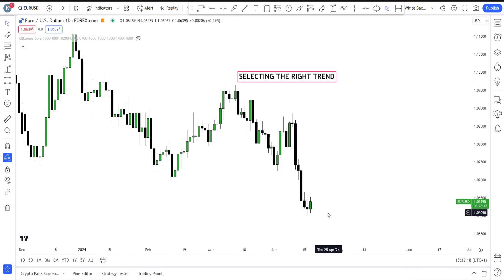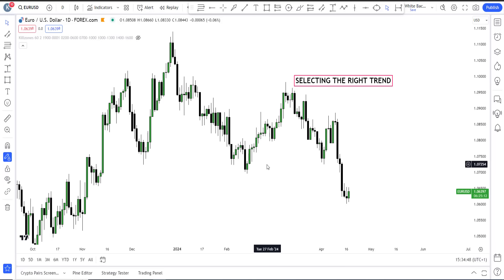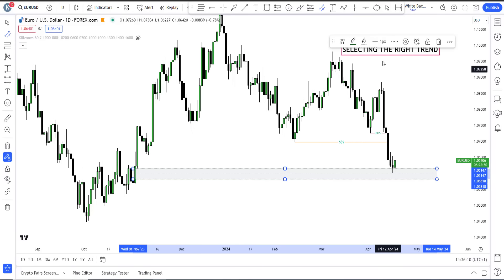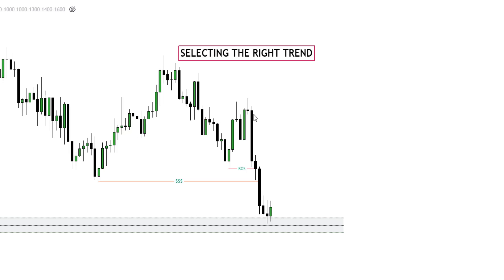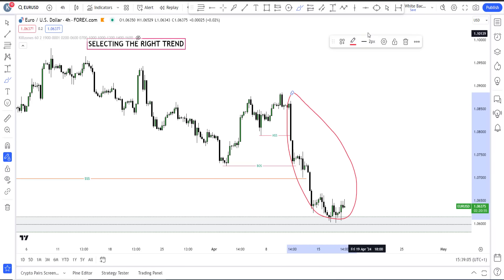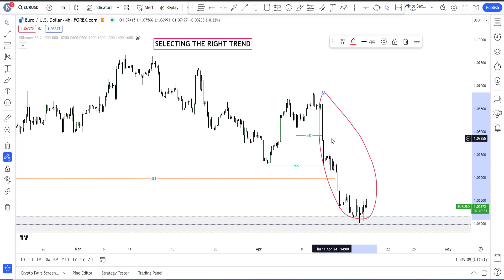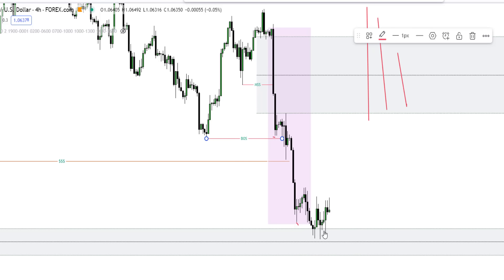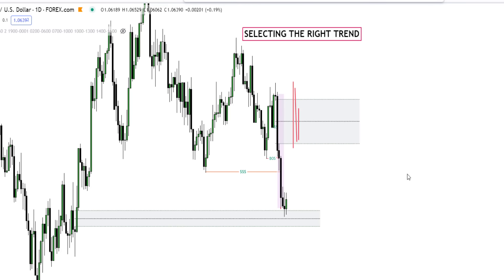How To Select Right Trend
1. FIBONACCI SETUP FOR SMC/ICT

▼ ▽ ABOUT ME
Hi There!